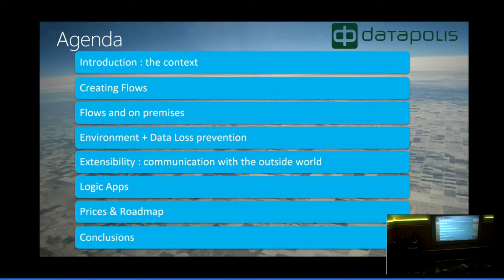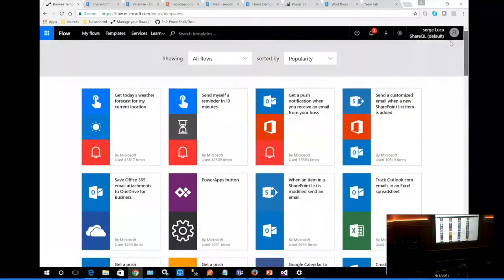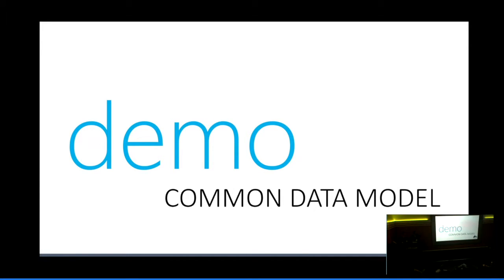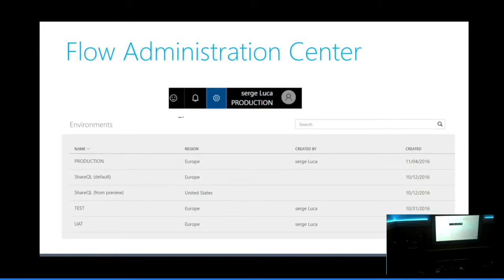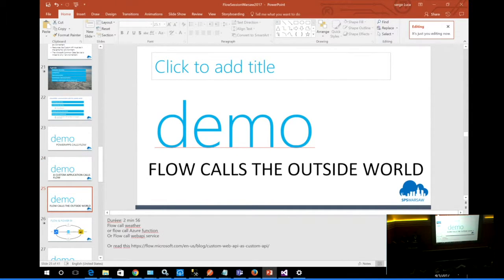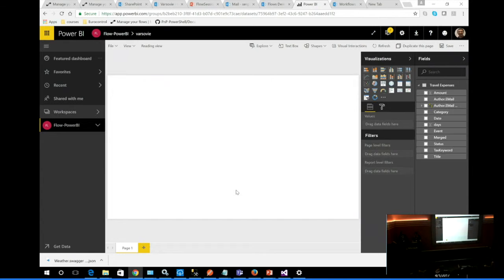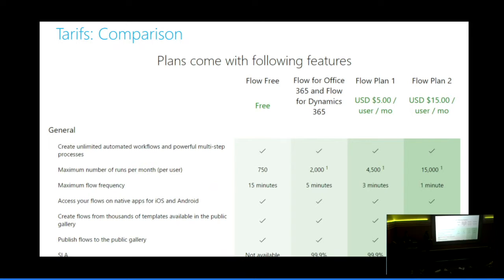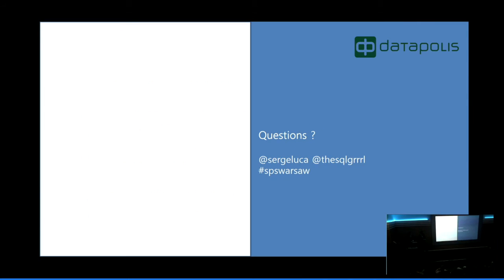SPS Warsaw 2017 Flows